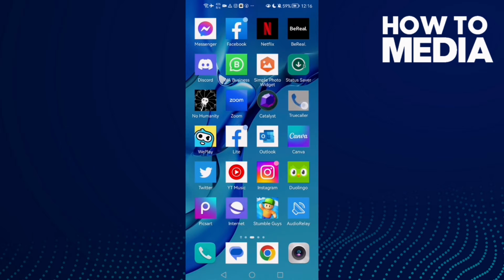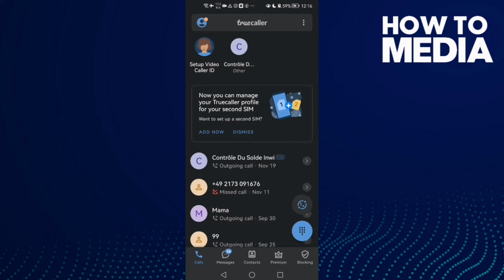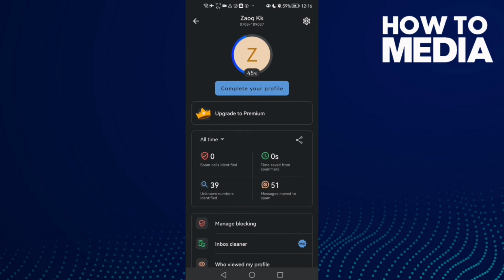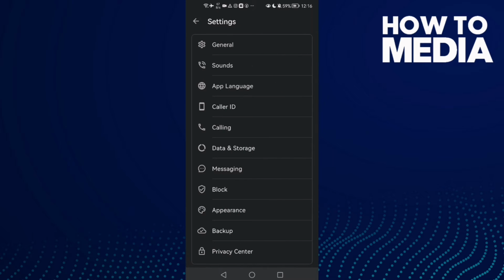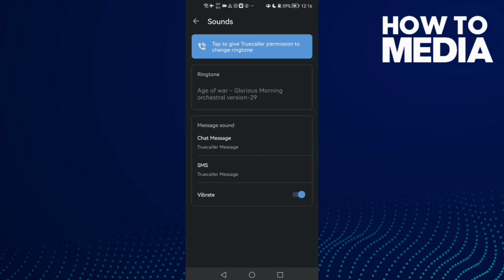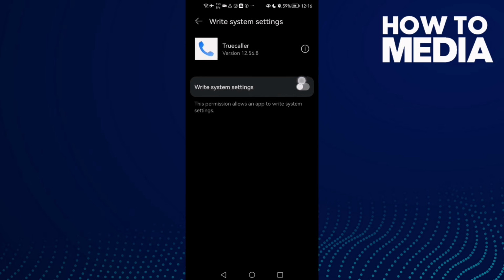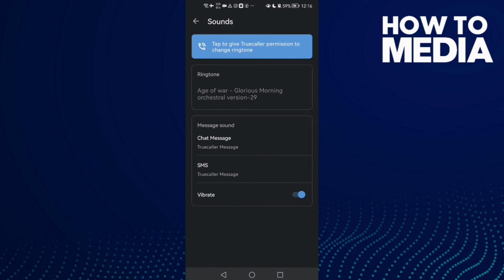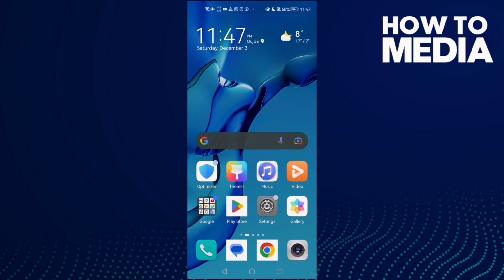How to Find Sound Settings on Truecaller Android or iphone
in this video we discuss :